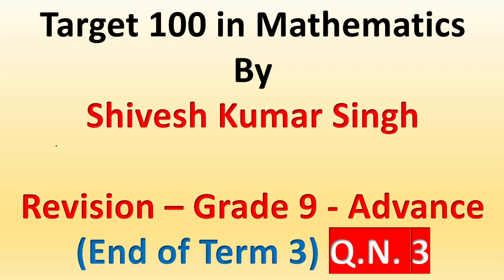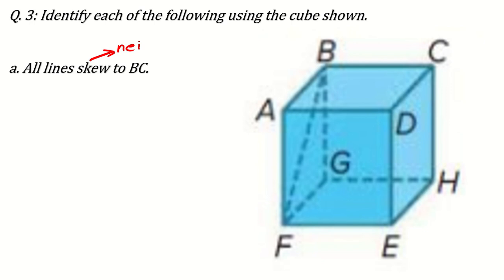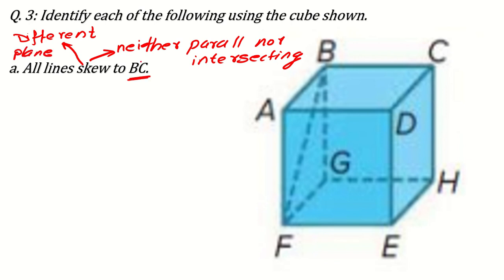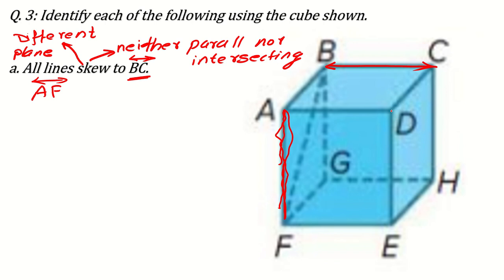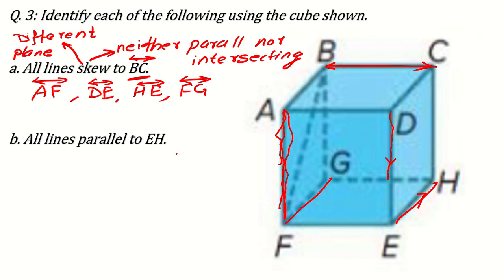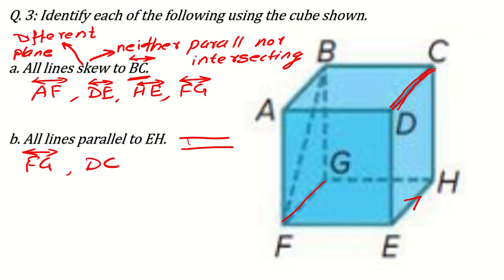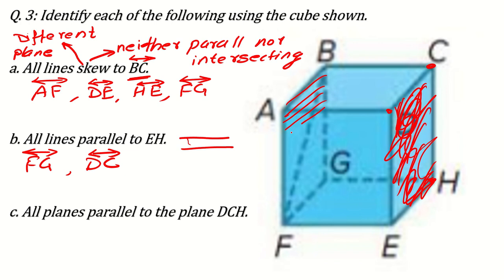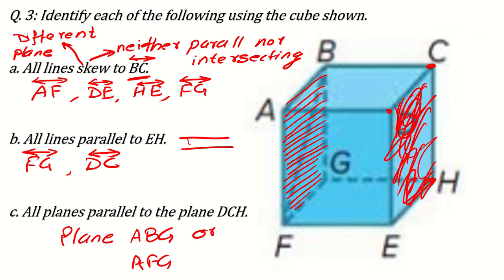EOT3 Grade 9 Advance Q 3 - End of term 3 Exam - Ministry of Education - Shivesh Kumar Singh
This video explains all possible questions related with that category.